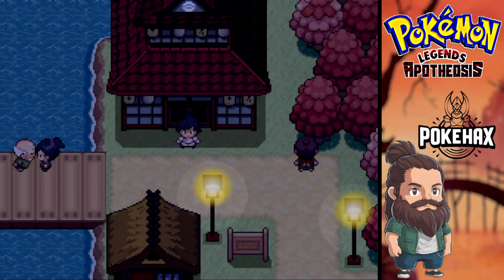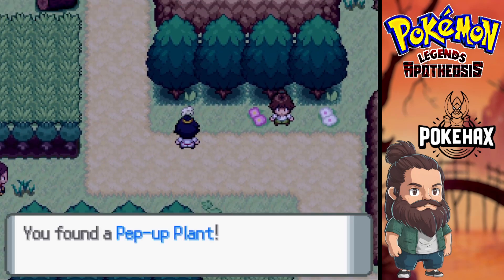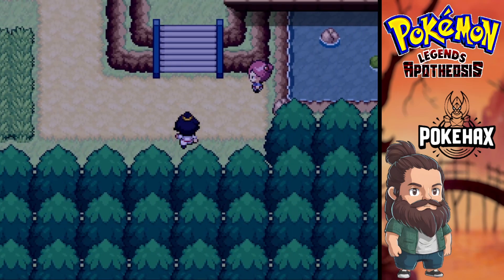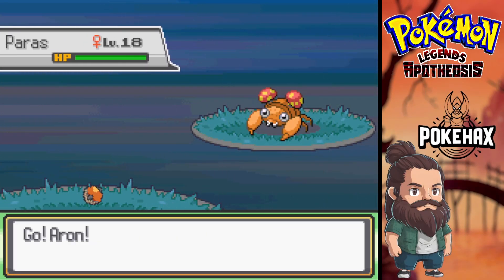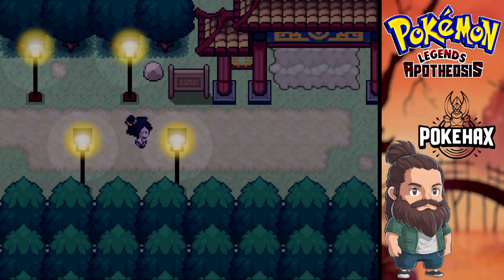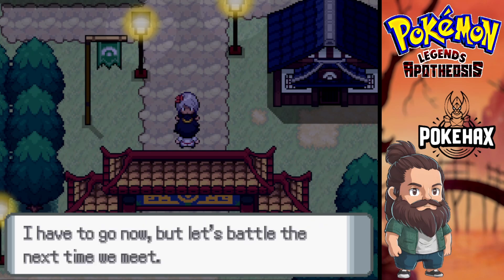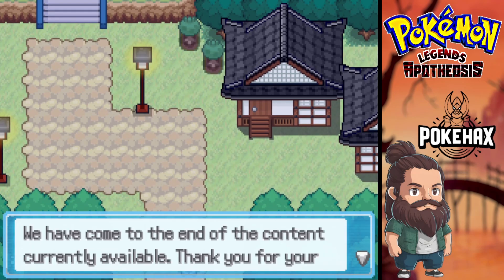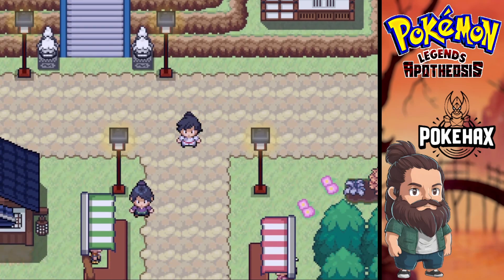AN ANGRY VESPIQUEN! | Part 4 | Pokémon Legends: Apotheosis Fan Game Playthrough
Welcome to the peaceful Huajiang region, a land of lush forests, radiant rivers, and a mysterious mountain. Your peaceful life as a junior disciple studying under a hermit sect is thrown into disarray when your sect leader gives you a quest to fulfill: to travel around Huajiang and speak with the leaders of the region's Four Great Sects. The fate of all of Huajiang could depend on it. Are you up to the task?
If you like watching pokemon fan game or rom hack playthroughs then subscribe to the channel and don't forget to like or comment to help support the channel as its greatly appreciated!